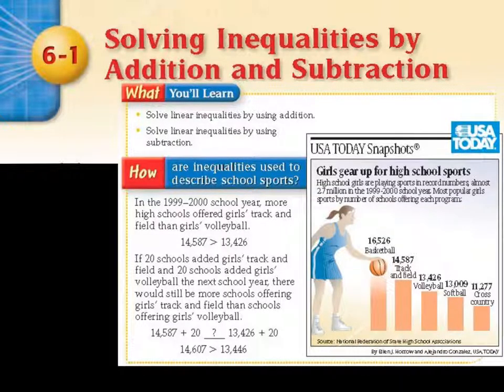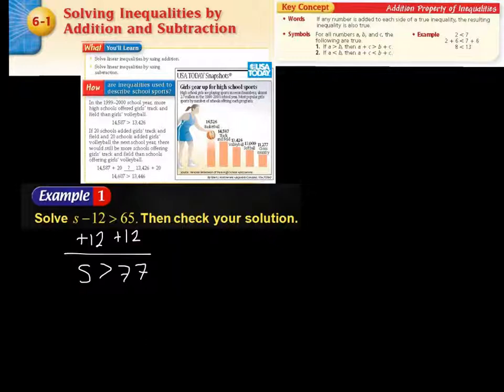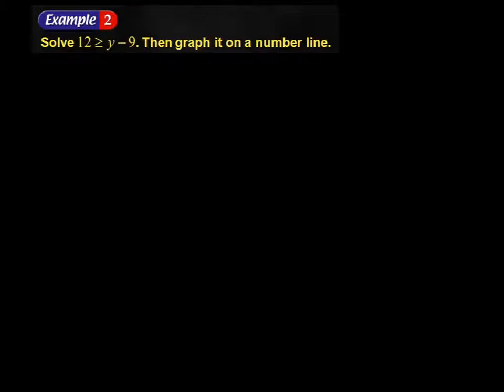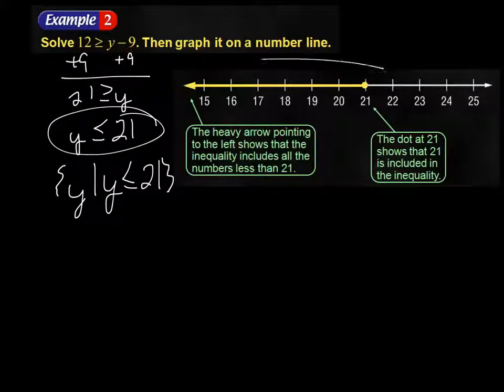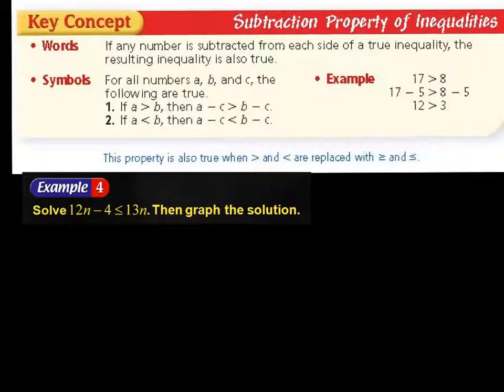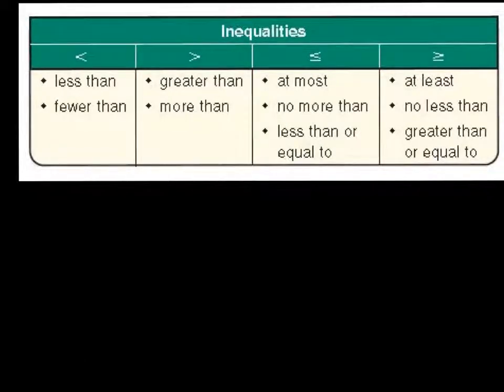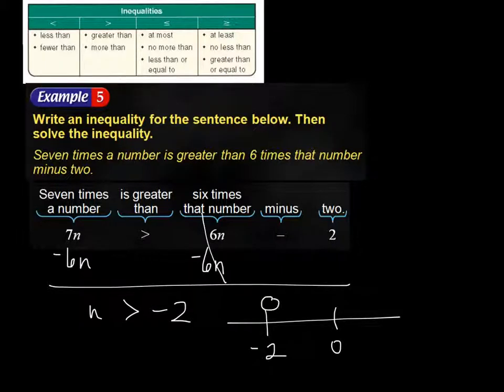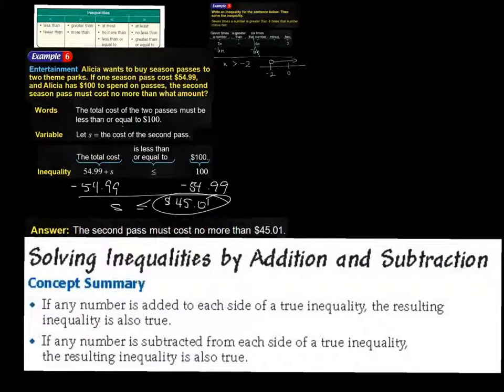6-1 solve inequalities by + & -